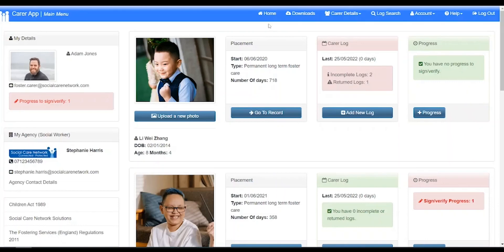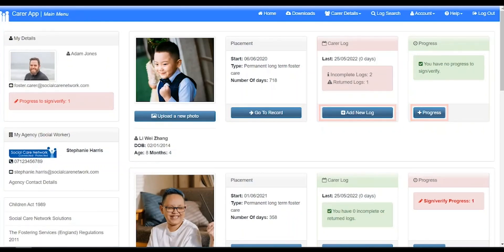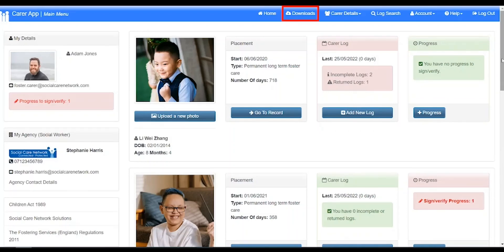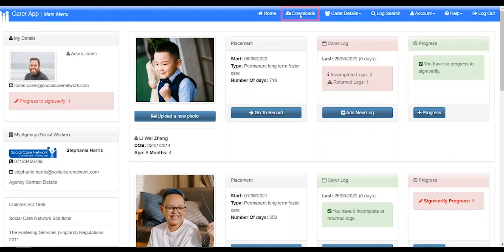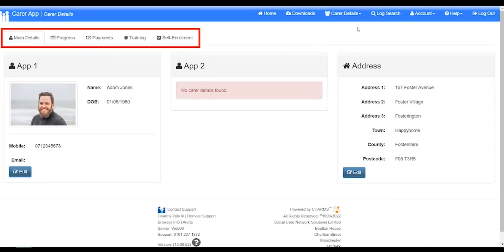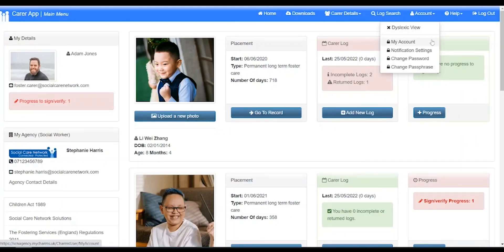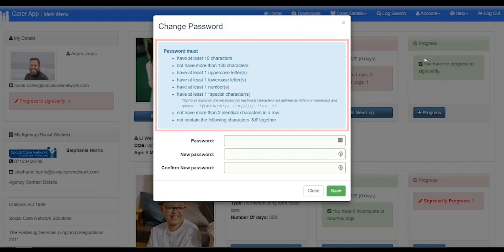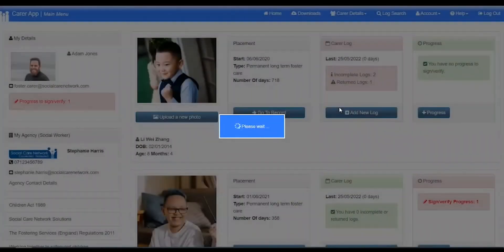Layout and Navigation - CHARMS™ Education Moments - Carer App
In this video we explore the layout of the CHARMS™ Carer App following it's redesign in release 10.06.61.